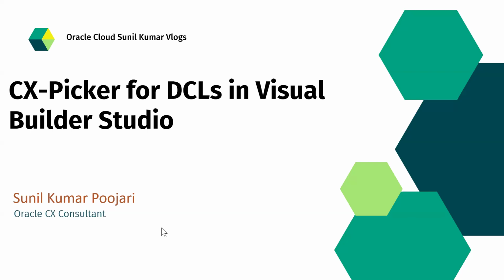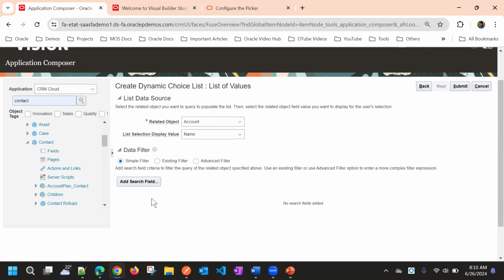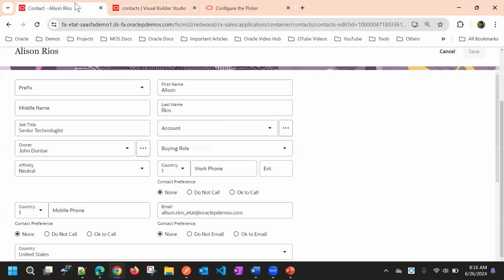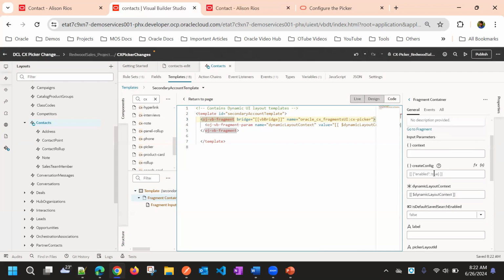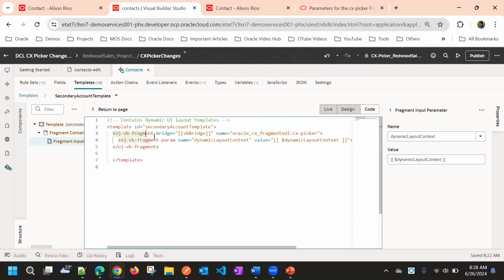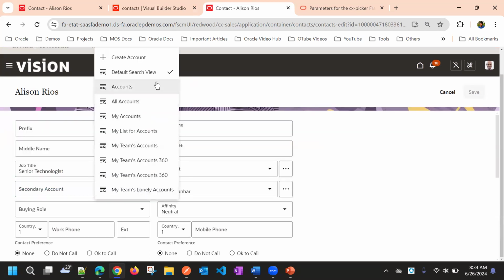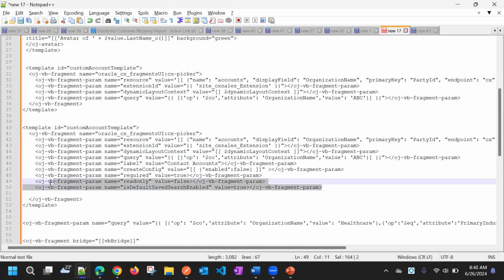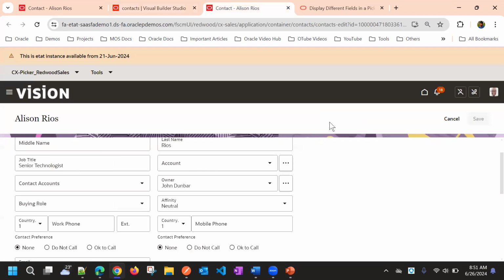CX-Picker for Dynamic Choice Lists in Redwood Sales and Service Center | DCLs | Adaptive Picker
This video explains CX-Picker for Dynamic Choice Lists in Redwood Sales and Service Center.